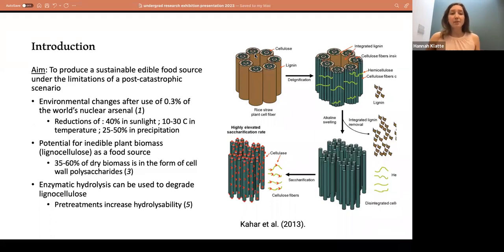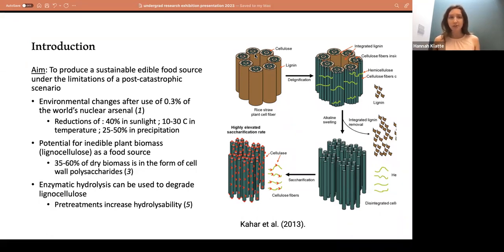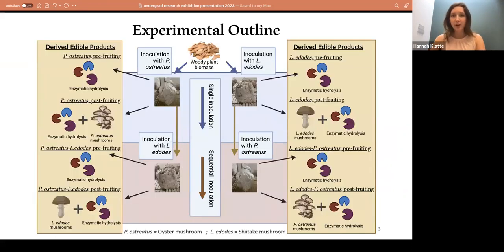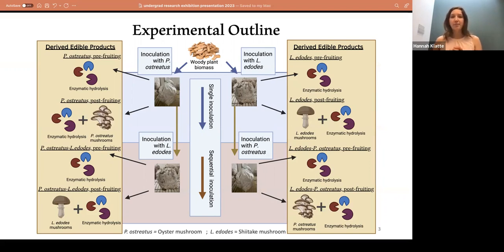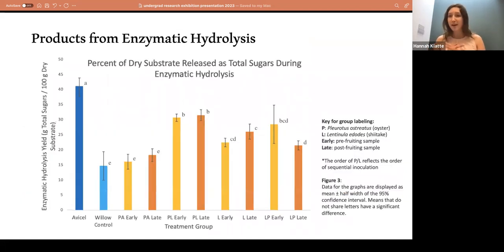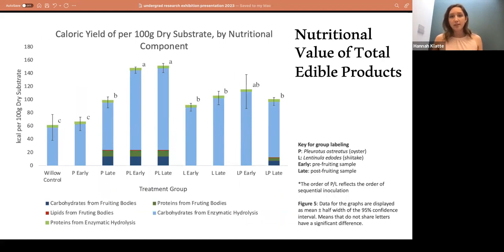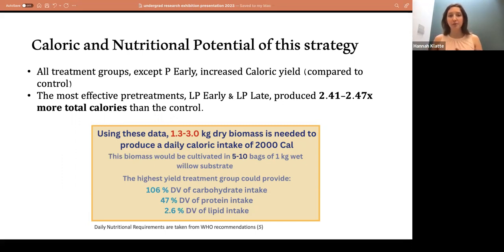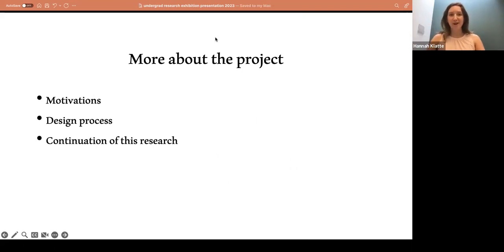The degradation of lignocellulosic biomass as a potential food resilience strategy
Penn State Undergraduate Research Exhibition Presentation by Hannah Klatte